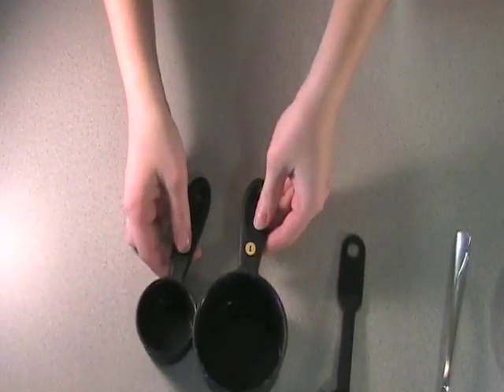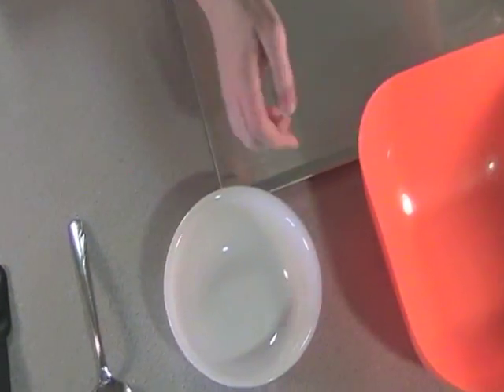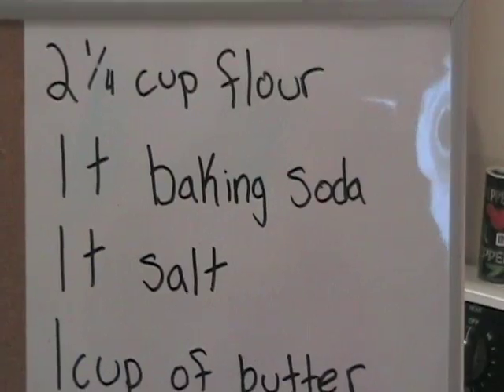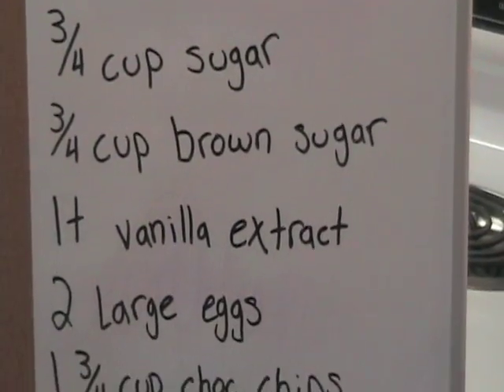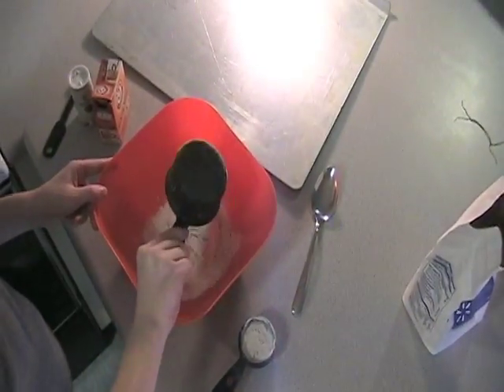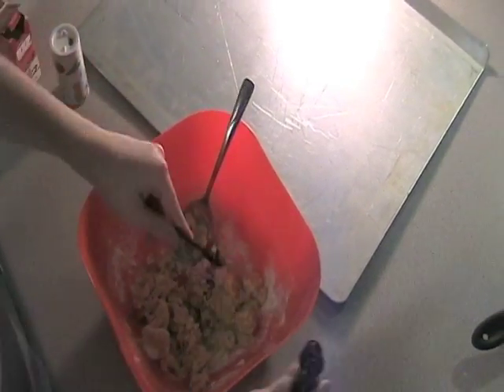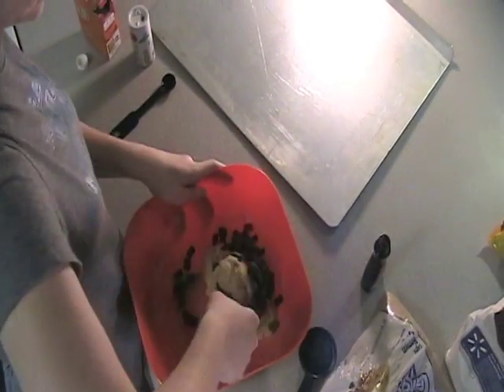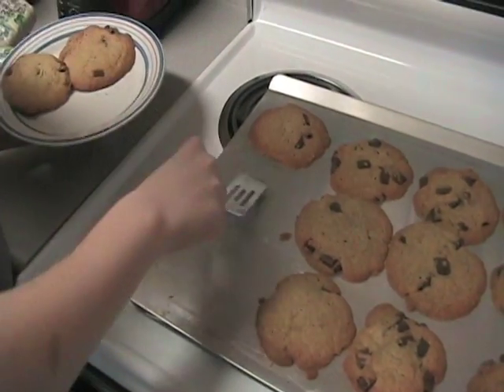how to make.mov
How to make chocolate chip cookies